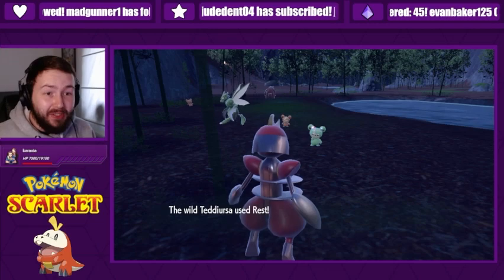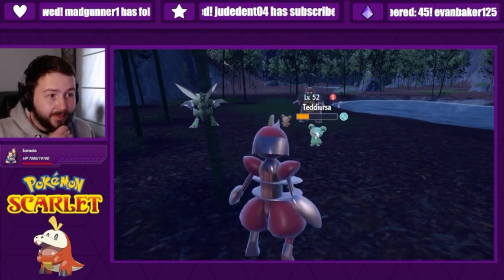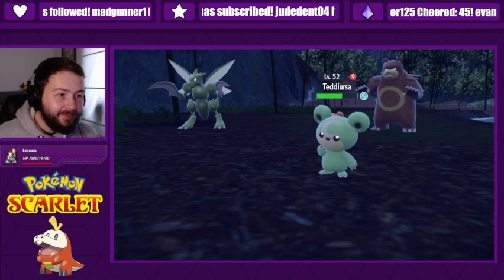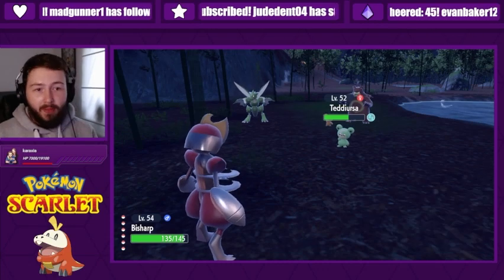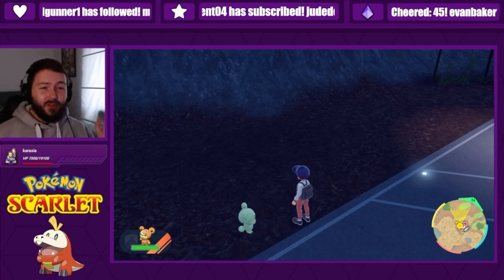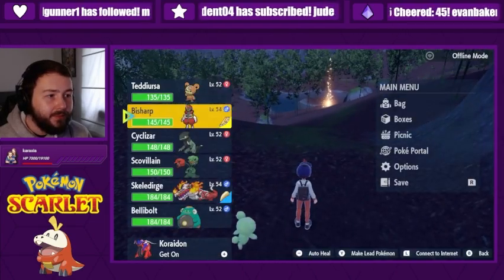I Can't Stop Catching GREEN Shinies! | Pokemon Scarlet/Violet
I found another Green random Shiny Pokemon during my first playthrough of Pokemon Scarlet!